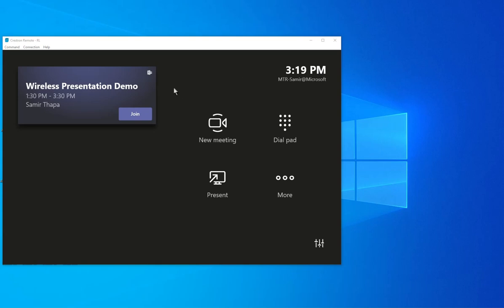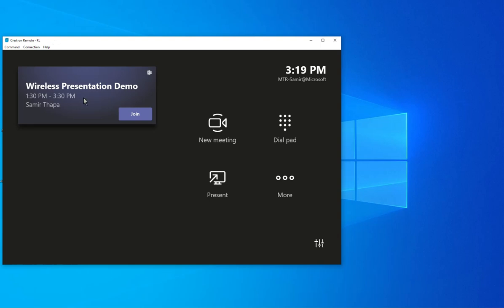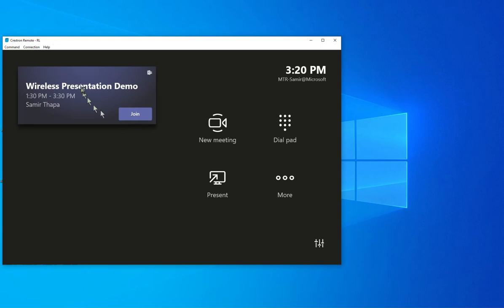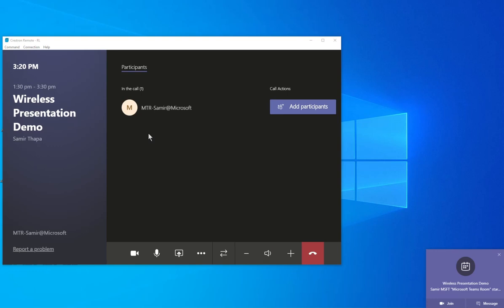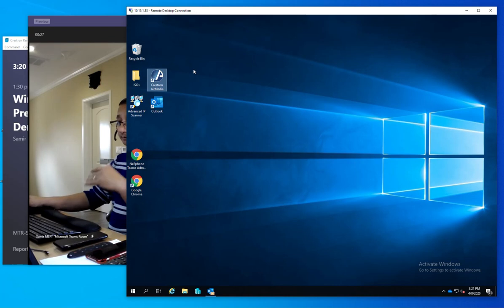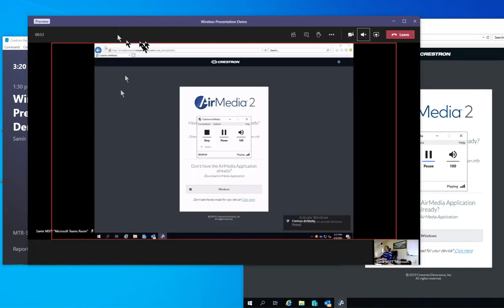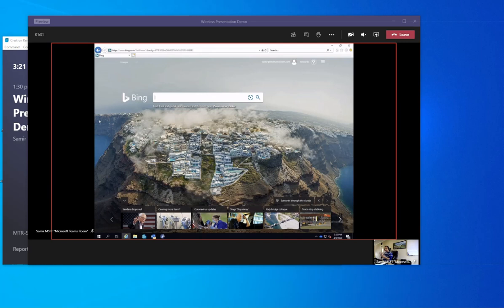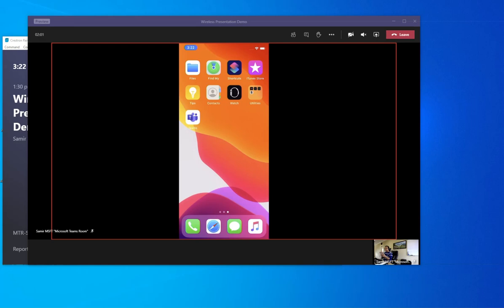Crestron Microsoft Teams Room and Crestron Air-media Combination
Presenting content or screen wirelessly into Teams meeting. Crestron Teams Room and Airmedia is great solution.